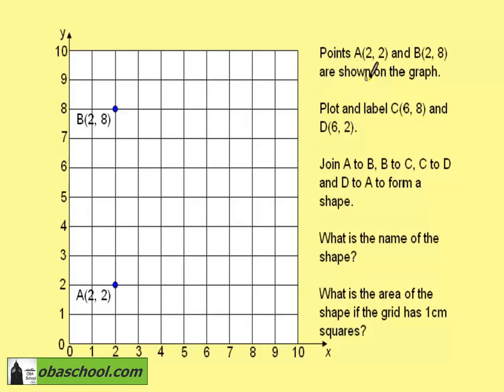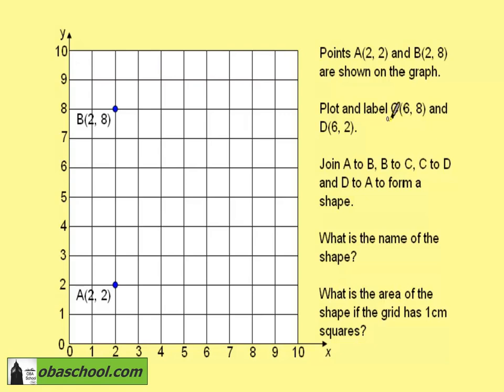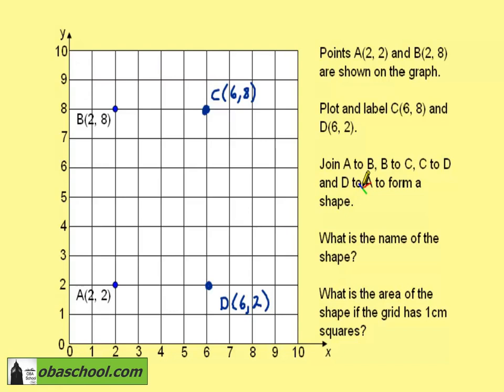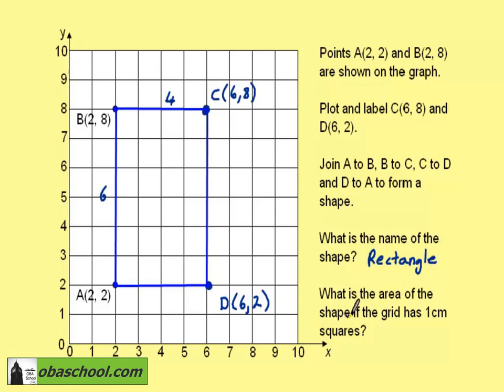Edexcel Maths Higher GCSE Revision - Graphs - More Linear Graphs - Coordinates Example 2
MHG1 Ch6.1 Graphs - More Linear Graphs - Coordinates Example 2.